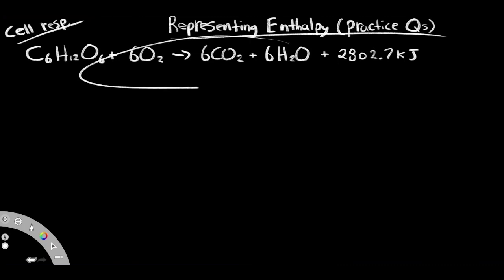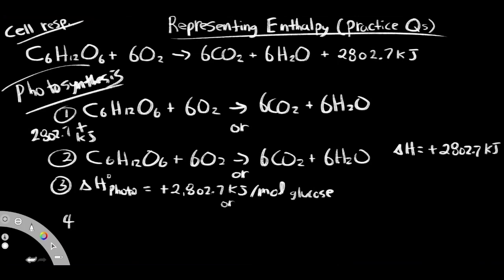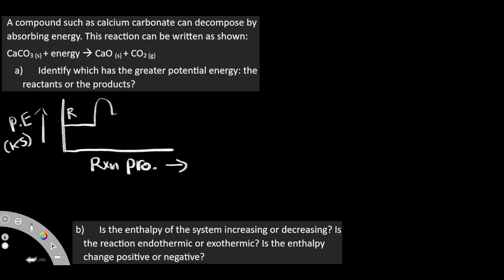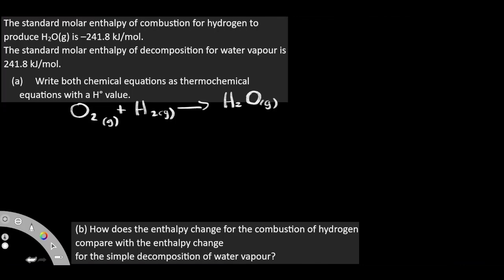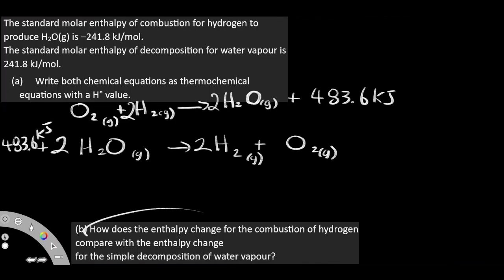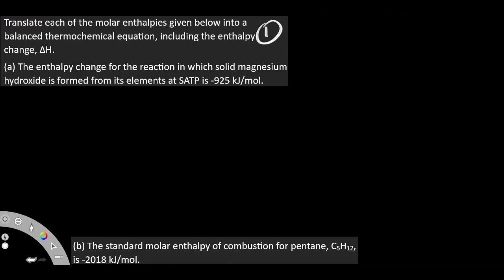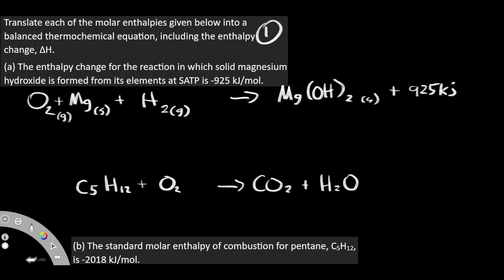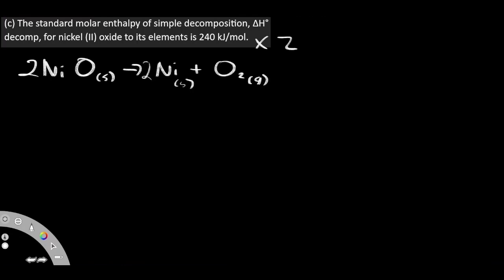Represent Enthalpy Practice (20 Min) - thermo equation, enthalpy values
There are 4 ways to represent enthalpy. It can be done through a thermochemistry equation by embedding the molar enthalpy within the equation, through an enthalpy value statement at the far right end of the balanced chemical equation, through a statement of a standard molar enthalpy or using an illustrative potential energy diagram (PE diagram). It is imperative to understand all four ways it can be interpreted since different questions or authors can present them in such various ways. It is a sort of language that needs to be understood to be fully comprehensive of various ways to tackle such problems. This video consists of practice questions to help accompany the previous video in checking for understanding.

[2&20minutetutor]
[2and20mintutor]
[2and20minute tutor]